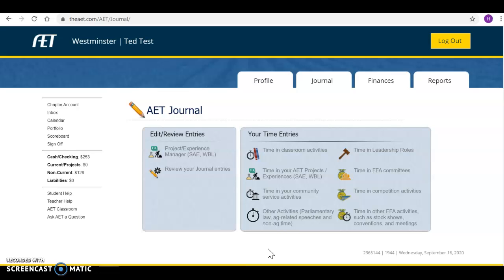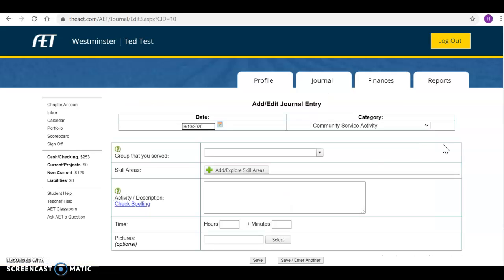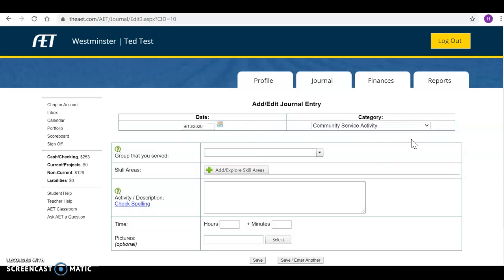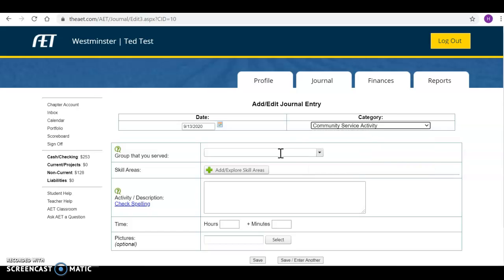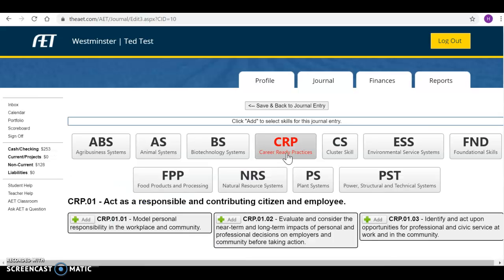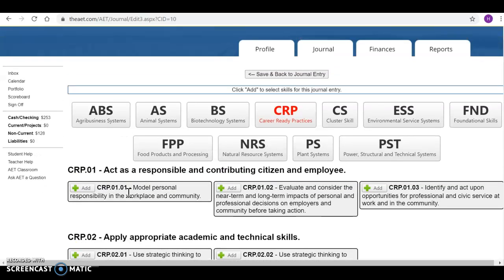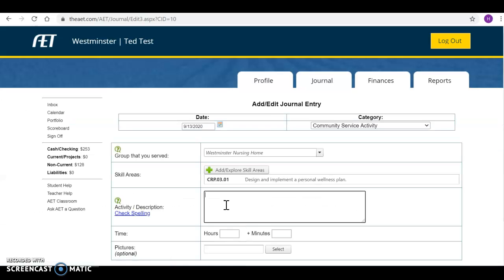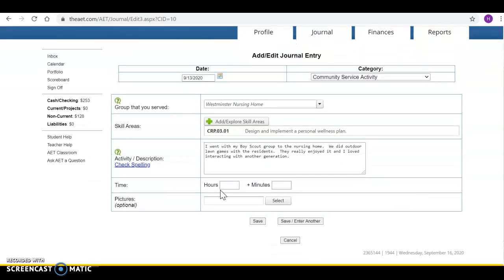AET Journaling- Community Service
Journaling Community Service activities in AET